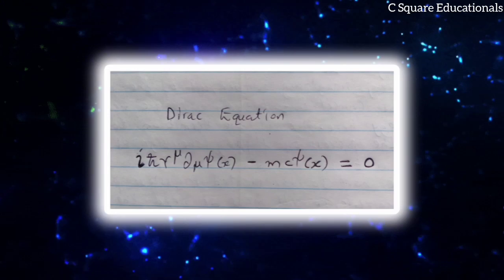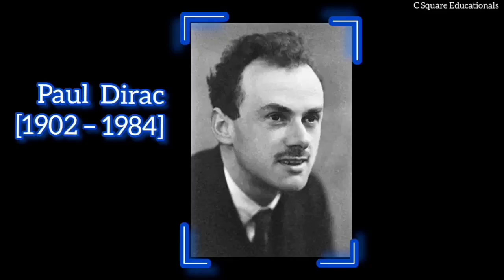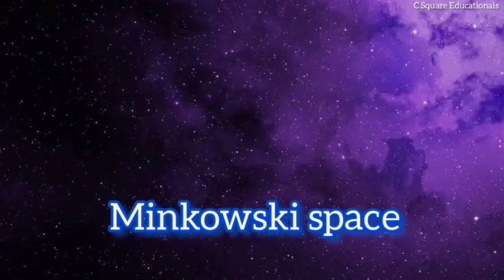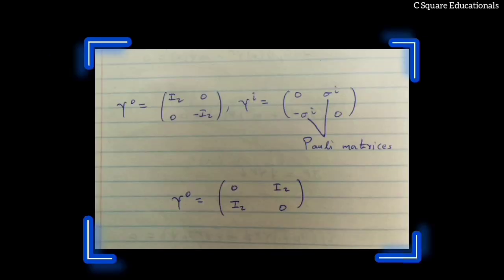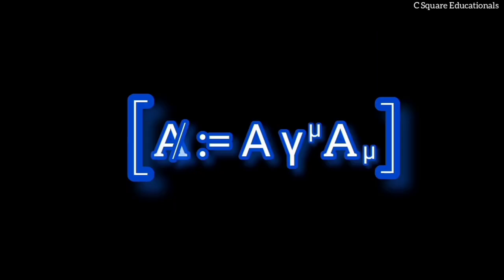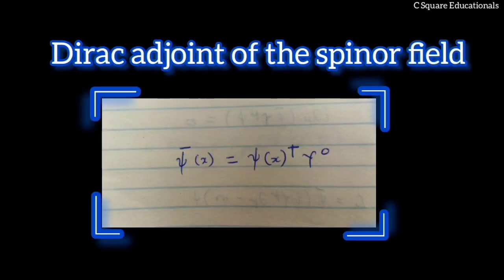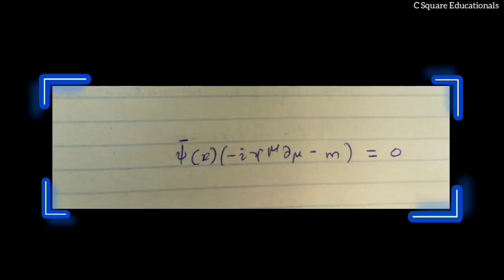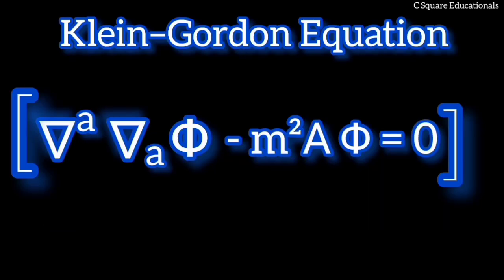What the heck is Dirac Equation? | Did you know?